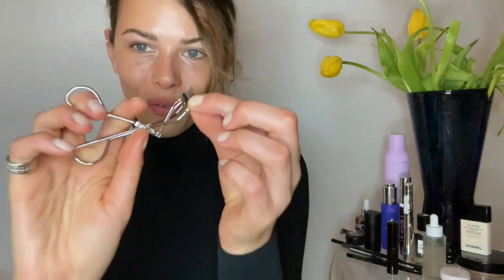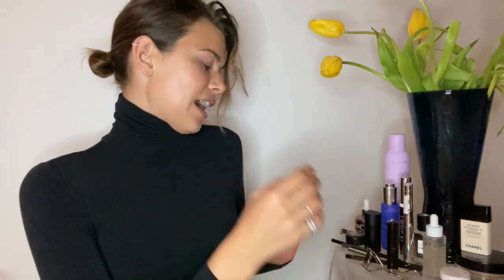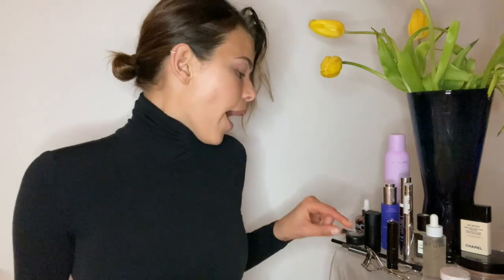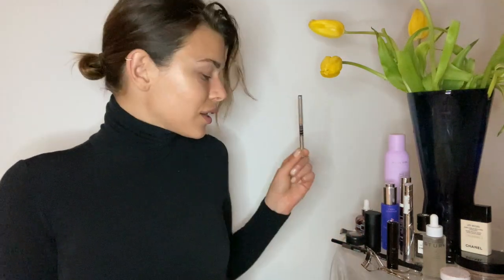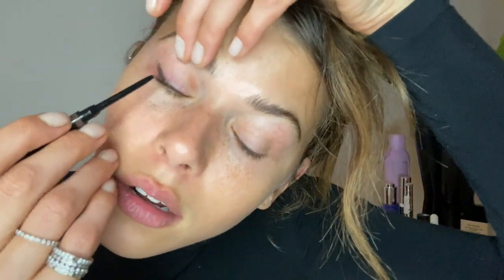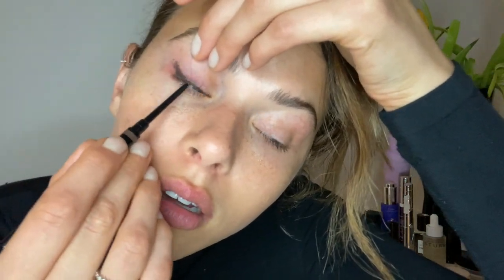HOW TO WEAR EYE MAKE-UP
Enhancing Your Eye Shape-with the help of Make-up artist Stoj.  Stoj is one of the industries best, and one my personal favourite make- up artists to work with. Here Stoj shares her story, make-up dos and don’ts, and has shown me the secret to enhancing your eye-shape.